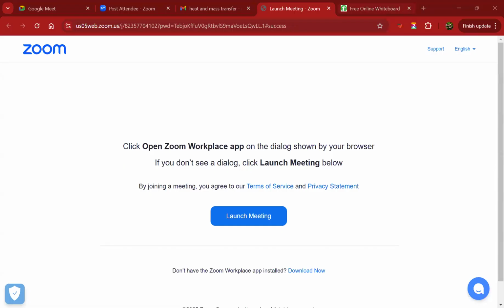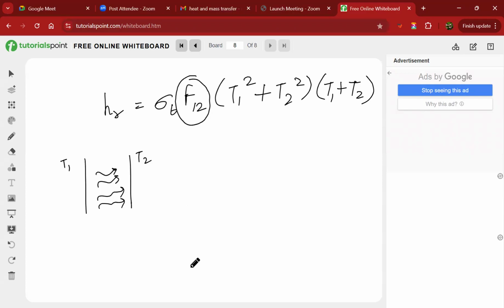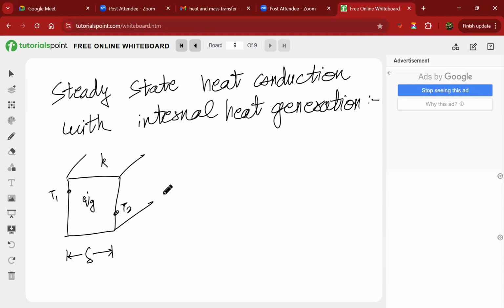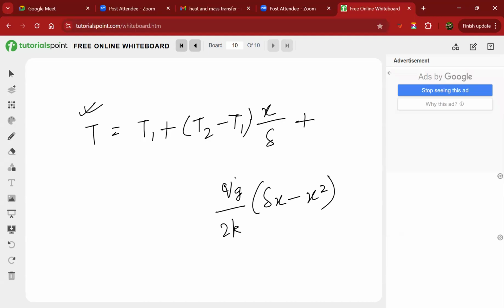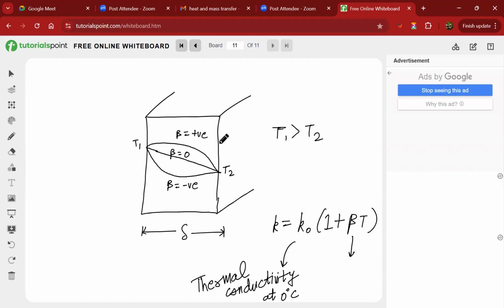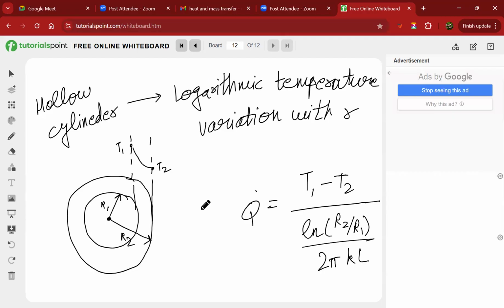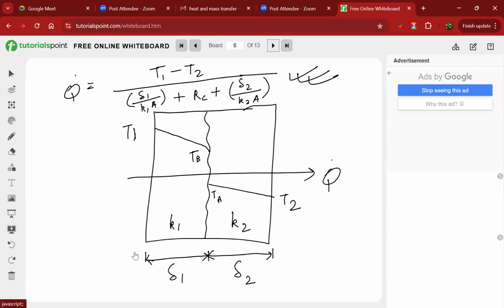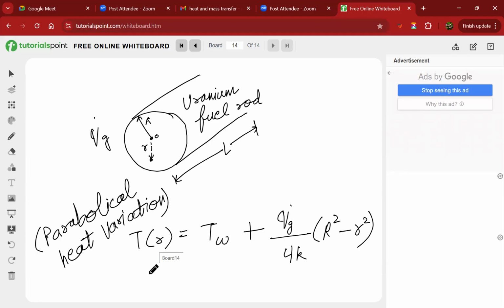GATE MT Heat and Mass Transfer Part 2 | Metallurgical Engineering Live Class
Findmytest provides online GATE mock tests series and video lecture series.
This is the Live class video of Heat and Mass Transfer PART 2 (GATE Metallurgical Engineering).

Thanks!